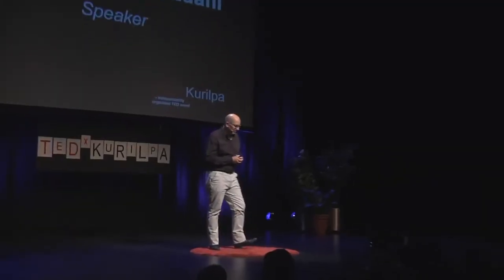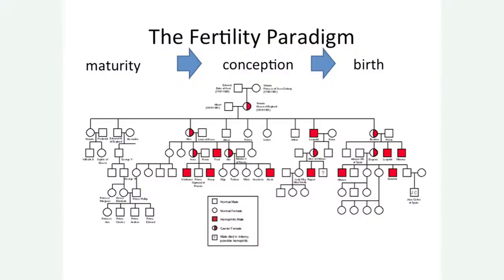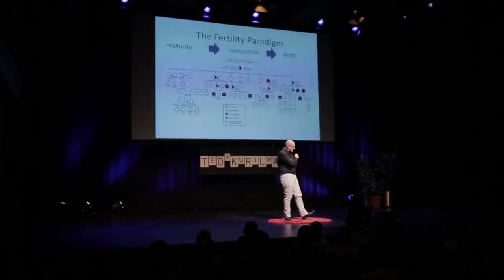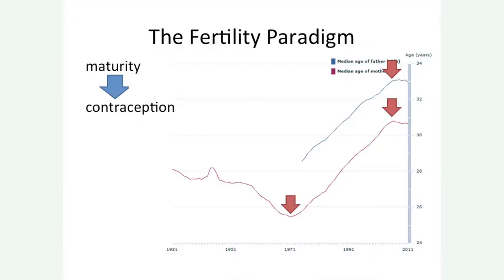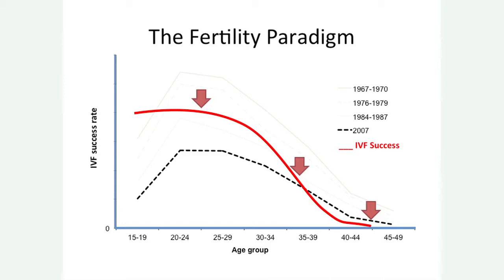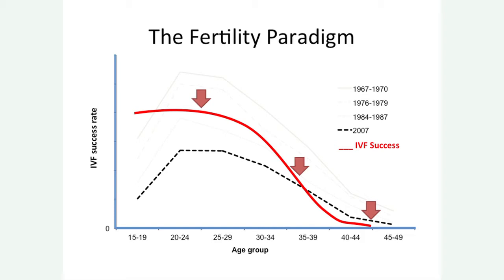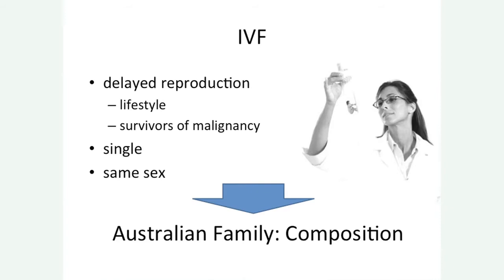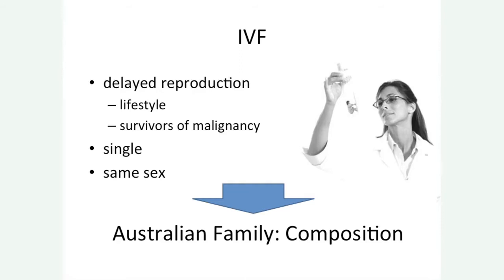21st century reproduction -- the new paradigm: Anusch Yazdani at TEDxKurilpa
Ladies, do you know how many eggs you have left? This talk takes us on the journey from contraception to conception and the actions you can take to determine your reproductive capacity. Anusch promotes the idea that fertility is not unlimited and shares how his line of work has led him to re-define the concept of the family.